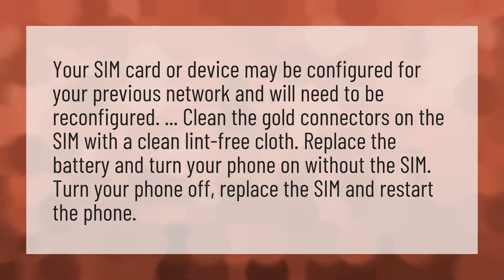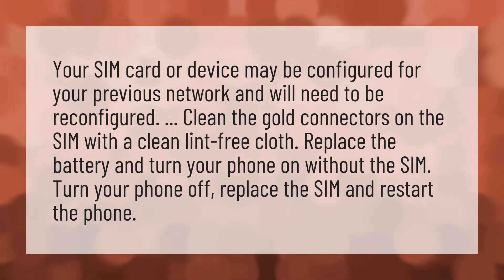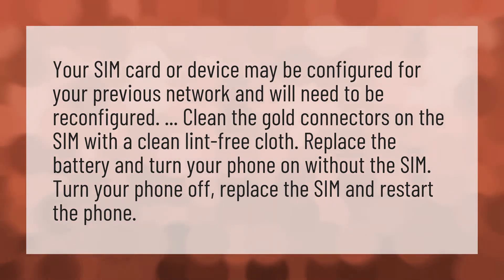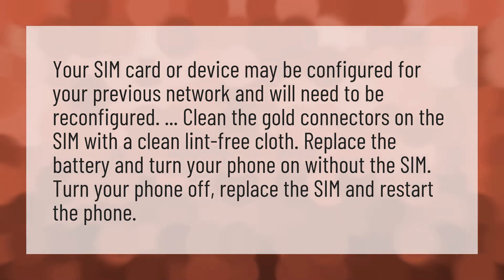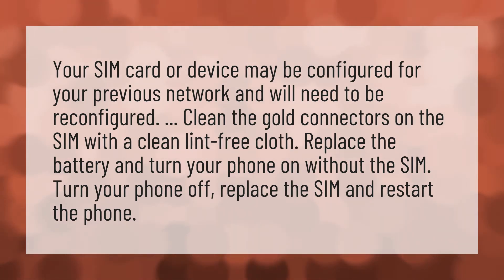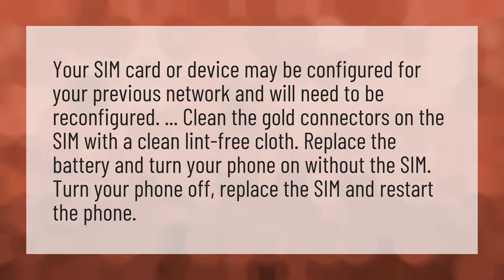Why is my new SIM not working?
SIM Not Provisioned • Why is my new SIM not working?